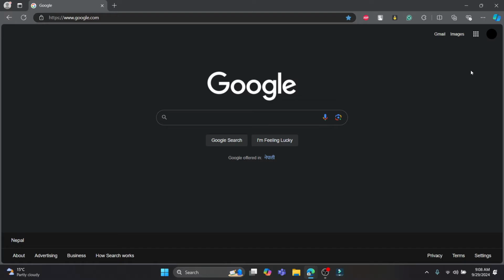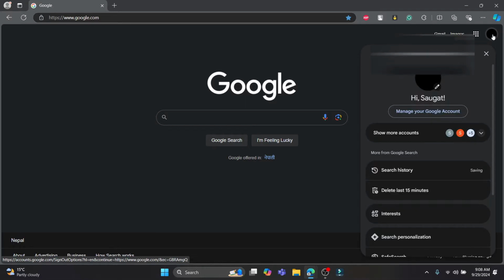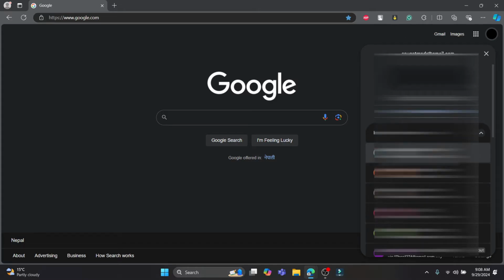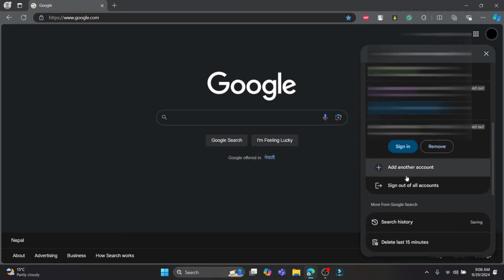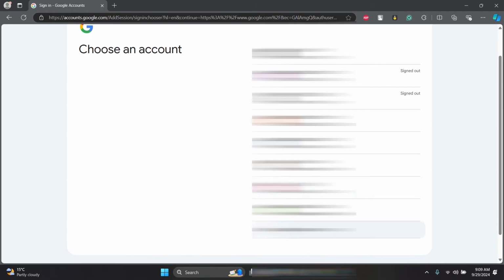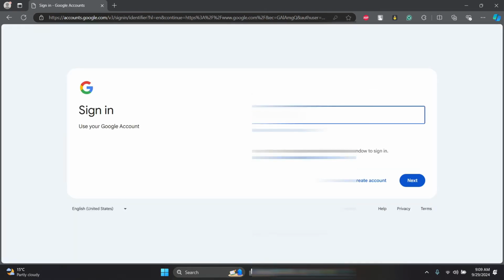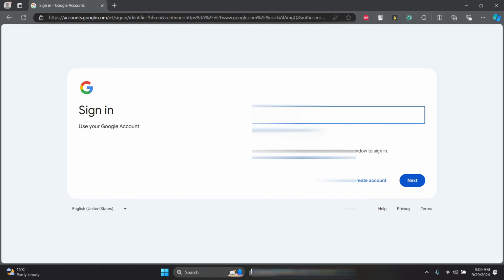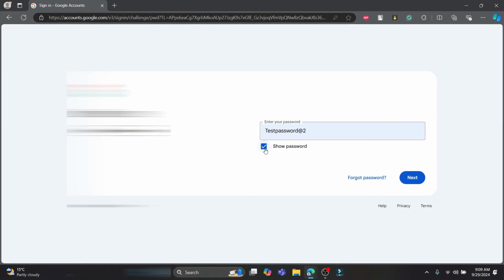How to Add Google Account in Laptop | Link Google Account on Your Device 2024?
Looking to add a Google account to your laptop for easy access to Gmail, Drive, and more? This guide will show you how to quickly link your Google account on any laptop, ensuring seamless access to your emails, documents, and Google services. Whether you’re using Windows or macOS, follow these steps to set up your Google account, sync your data, and personalize your settings for a smooth experience on your laptop.